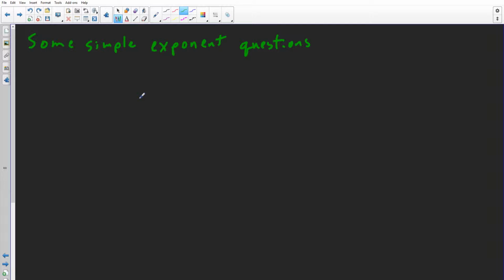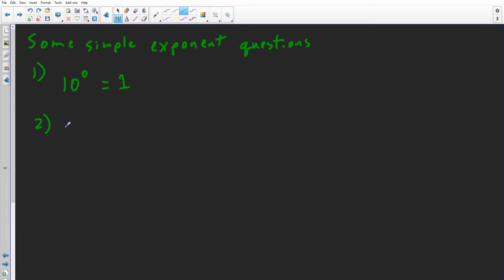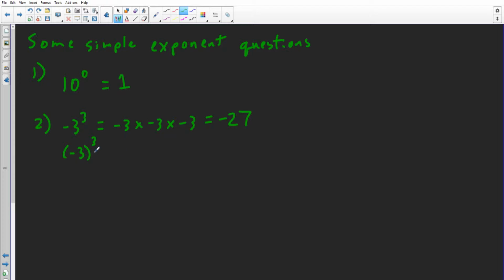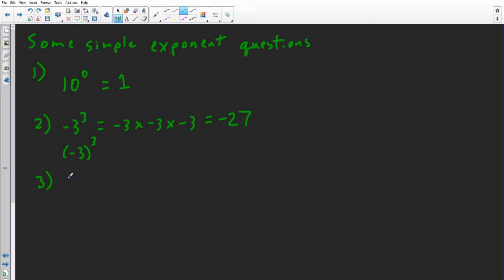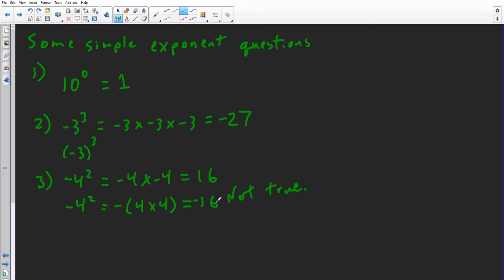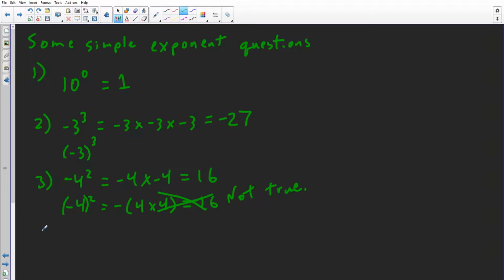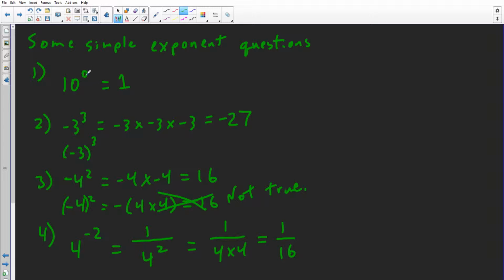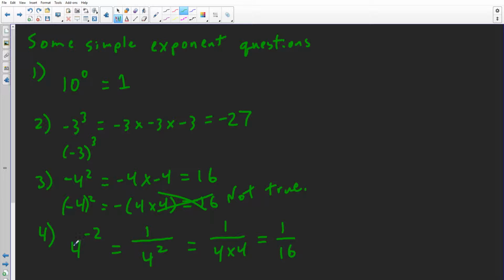Some Simple Exponent Questions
Exponent Properties [PDF] (2016).